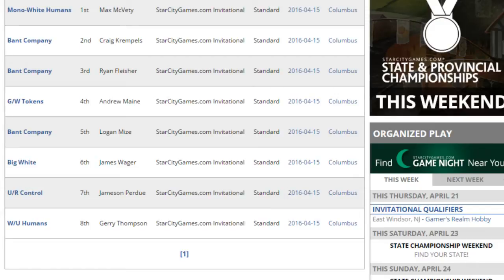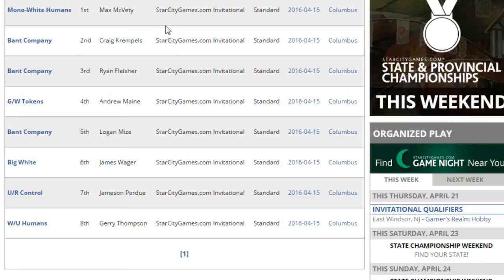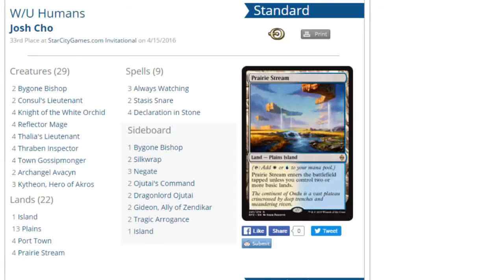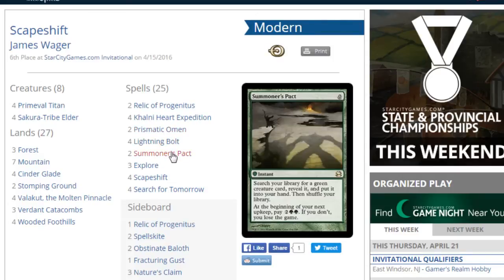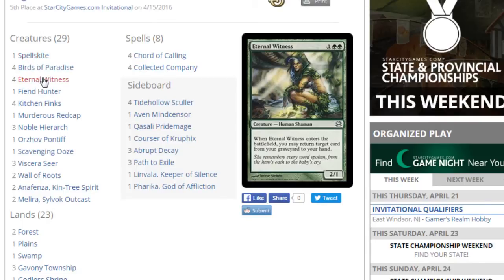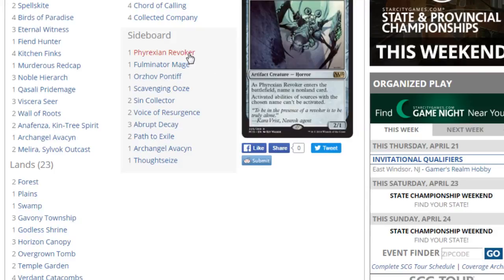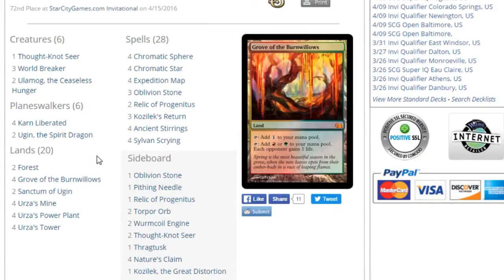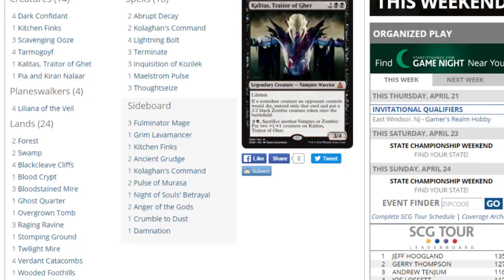MtG. This Week in Standard and Modern #1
Metagame trends, deck tuning, archtypes, and more.